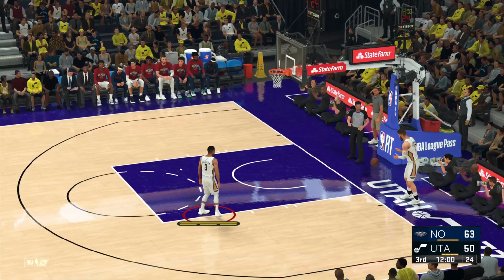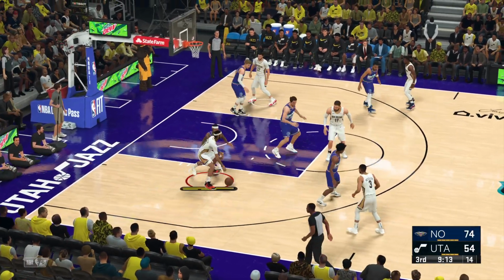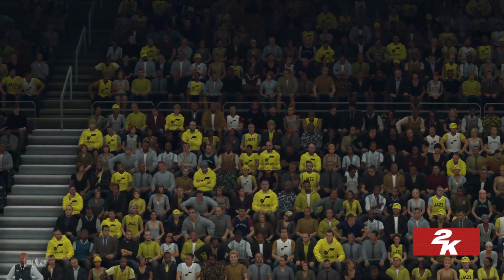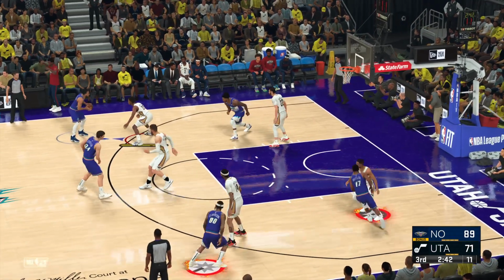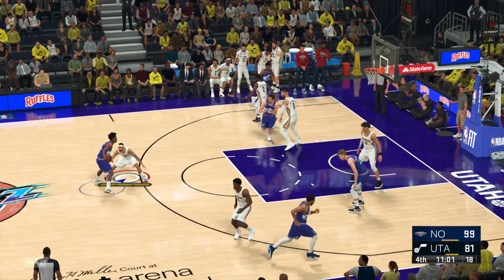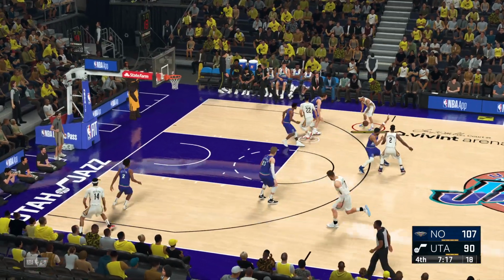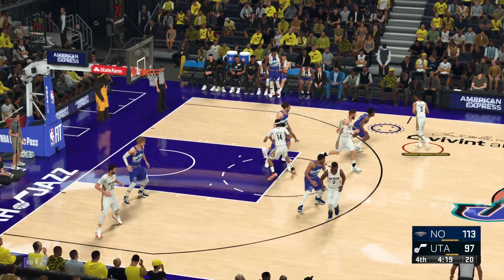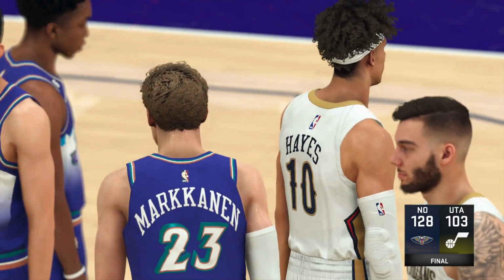NBA 2K23 | New Orleans Pelicans Vs Utah Jazz | second half